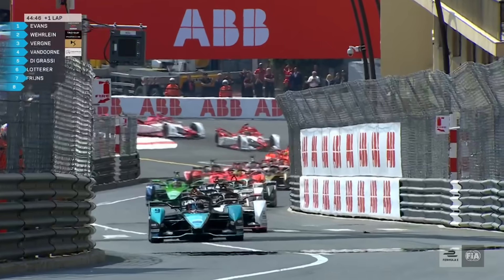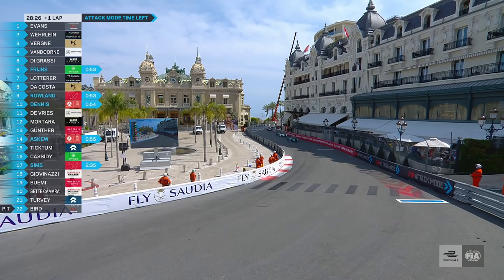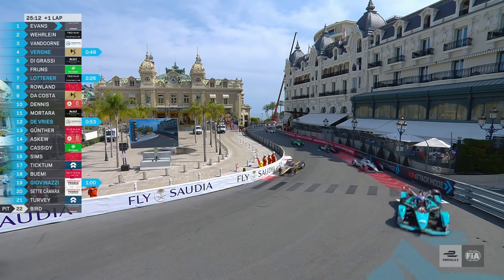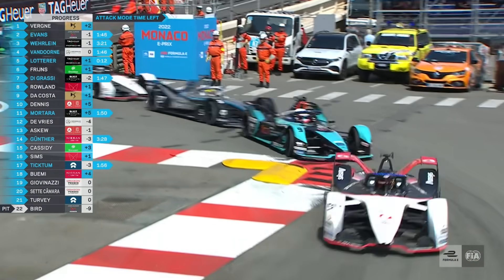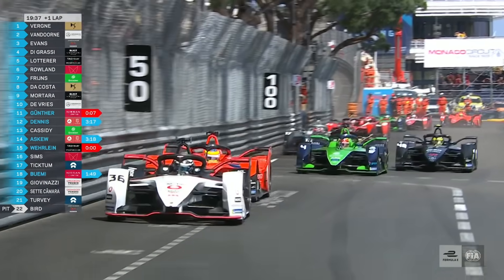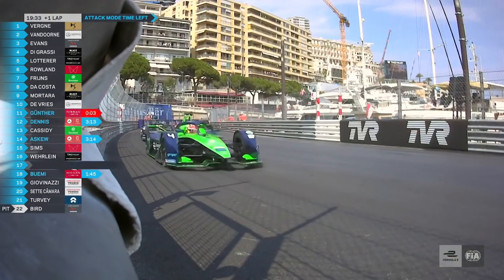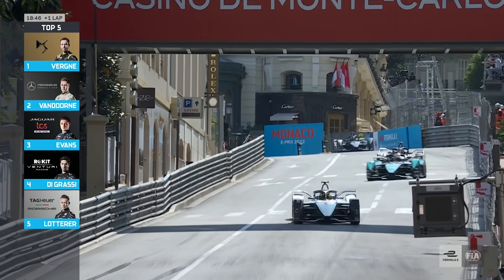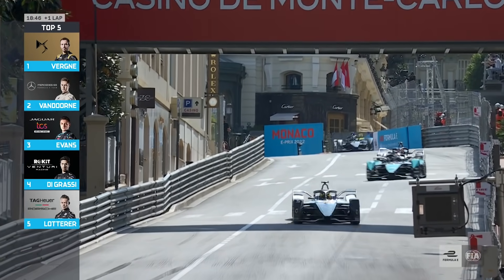Race Highlights | 2022 Monaco E-Prix Round 6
The ABB FIA Formula E World Championship returned to Monaco for another classic race around Monte Carlo. With Mitch Evans starting on pole, could the Jaguar Racing driver go on to win his third consecutive race? Find out here!

00:00 - 00:17 We go green in Monaco!
00:18 - 01:19 Battling it out
01:20 - 01:53 Attack mode to the rescue
01:54 - 02:06 Short on energy
02:07 - 02:40 Steaming into the chicane
02:41 - 03:38 Trouble in Monaco
03:39 - 04:19 Great getaways
04:20 - 04:43 Moving on up
04:44 - 05:03 Round 6 results